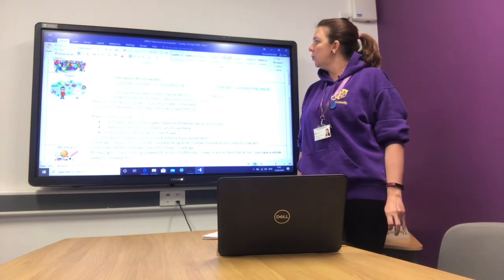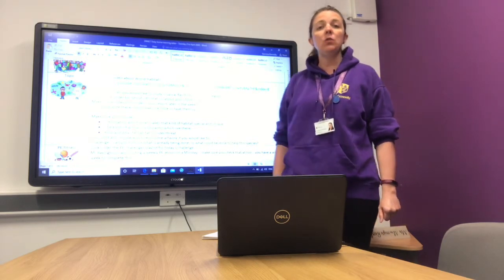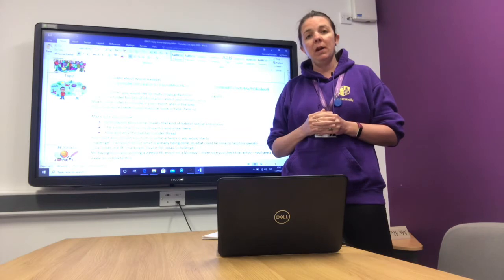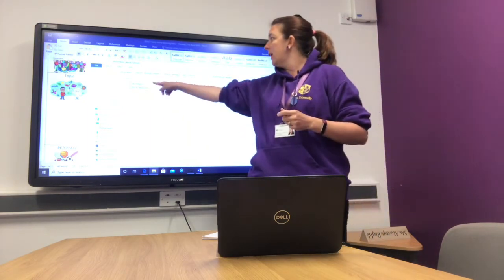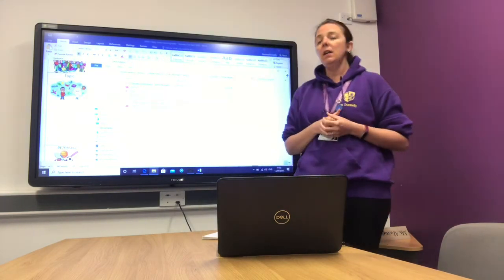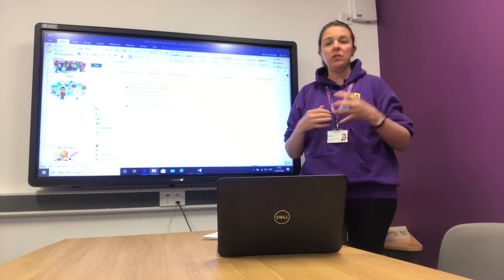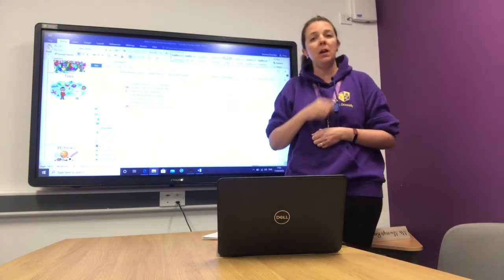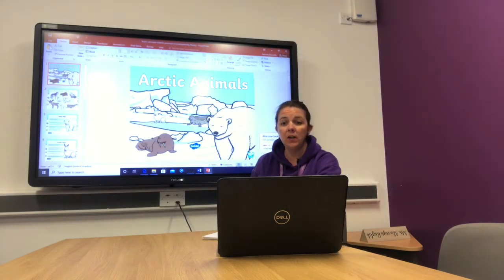How to Research Part 2 21.04.2020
Watch this to learn how to look for the information you need while researching.